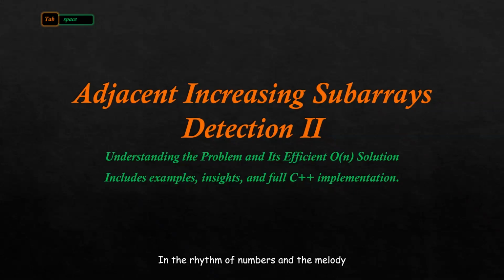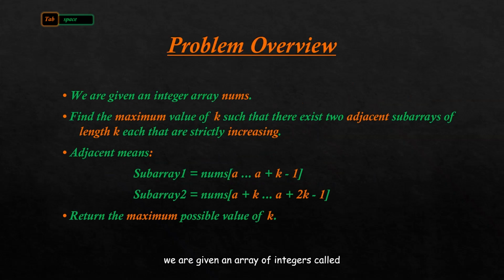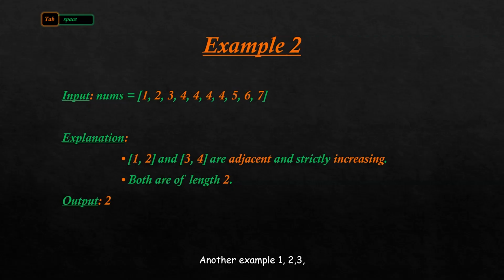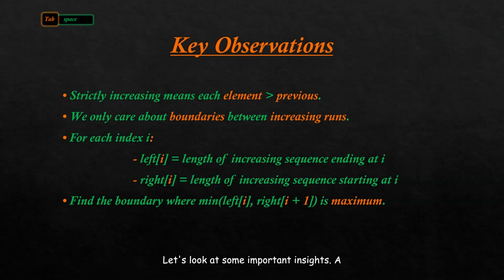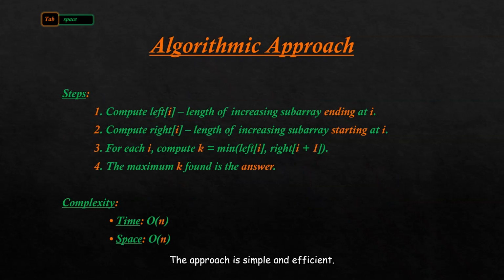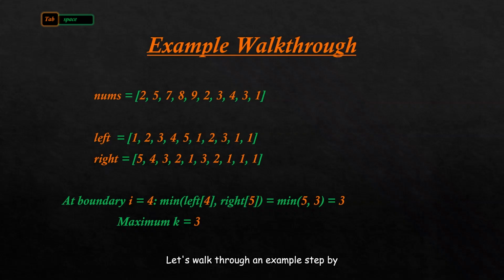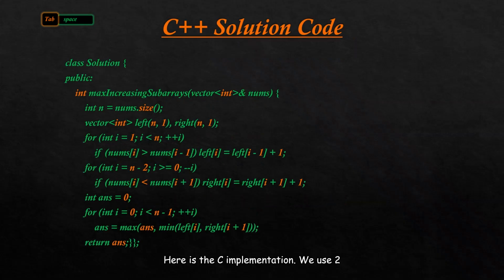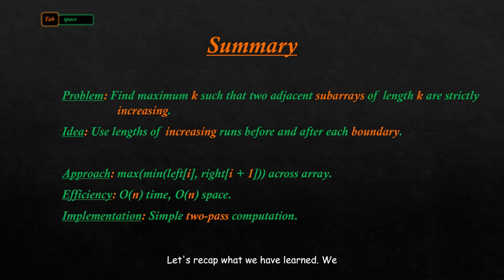Adjacent Increasing Subarrays Detection II | Leetcode | Tabspace